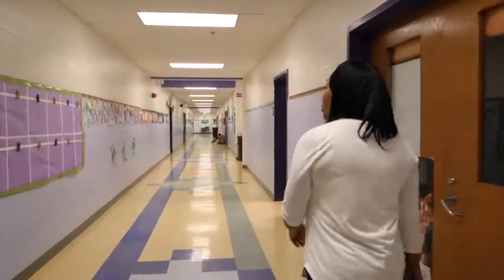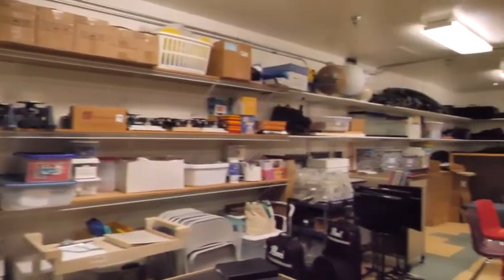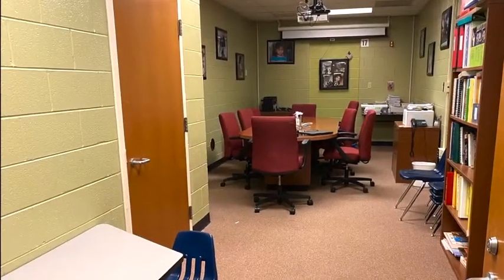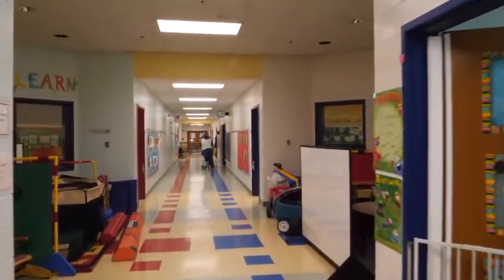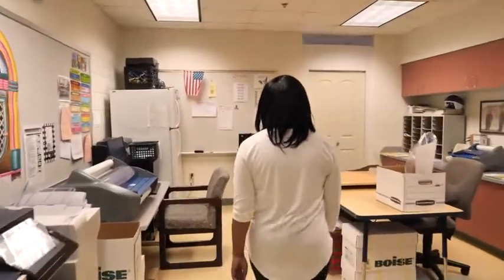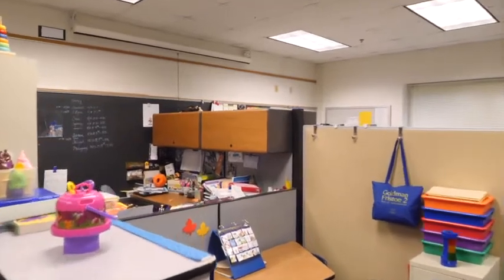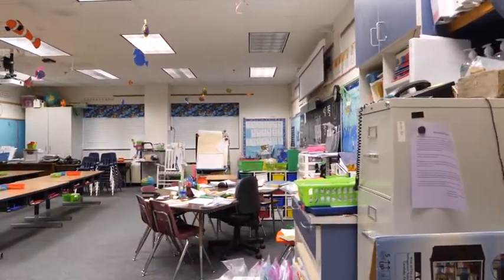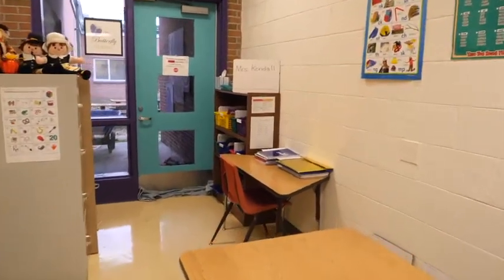Norge Elementary School Virtual Tour